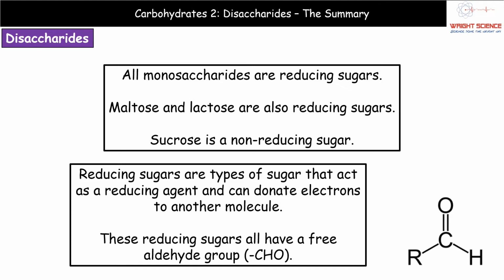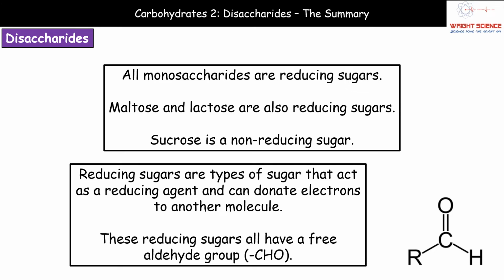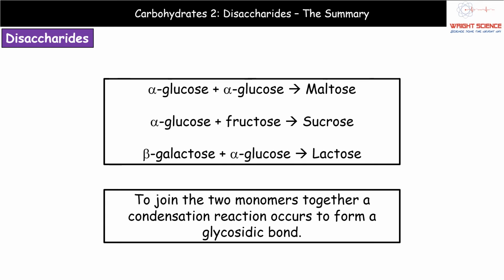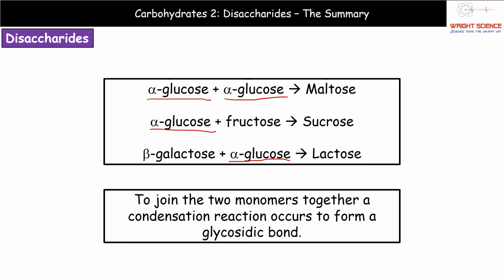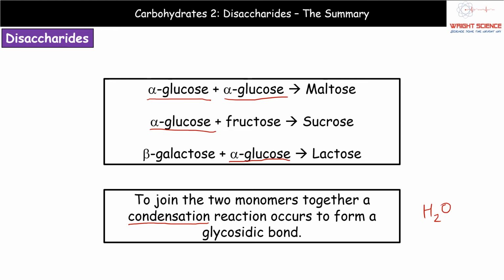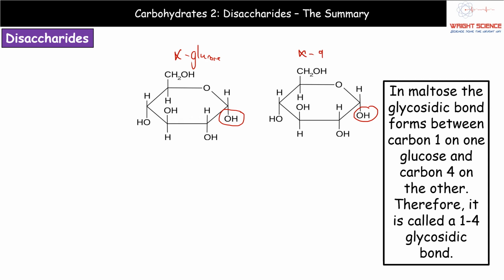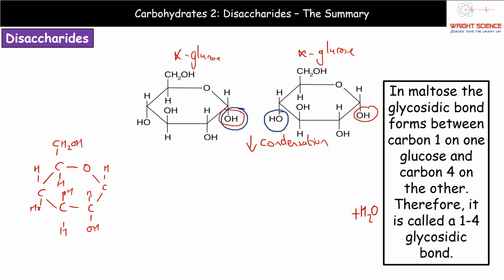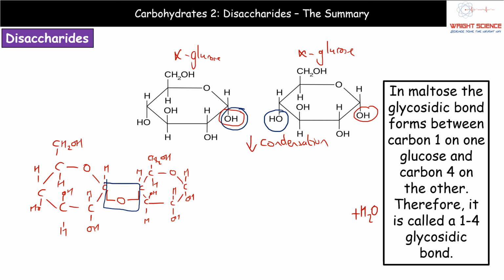A Level Biology - 2.1.2.3b - Disaccharides Summary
Wright Science A Level Biology summary video on disaccharides.  Supporting the OCR Biology A specification.